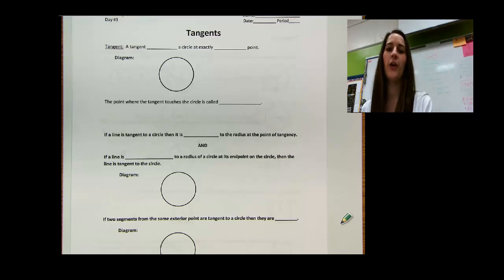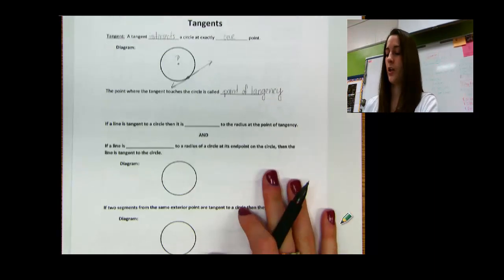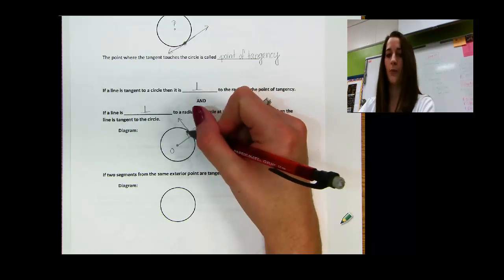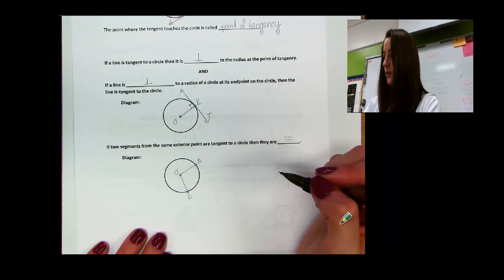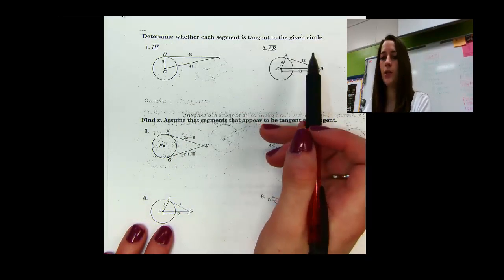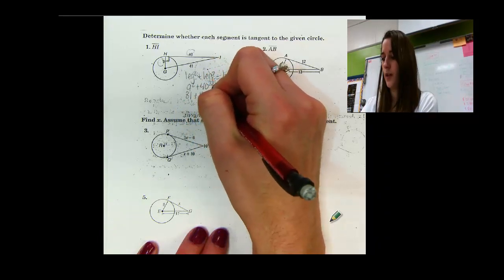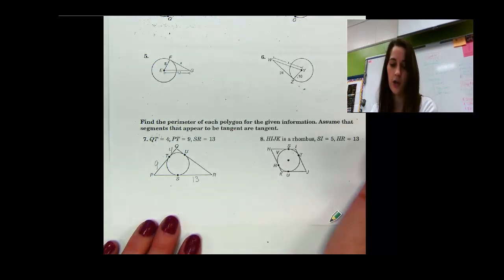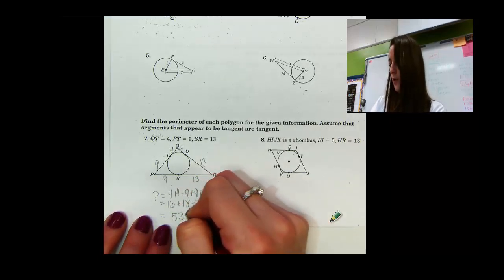Circles Day #3 - Tangents